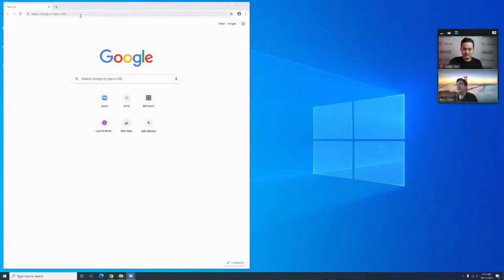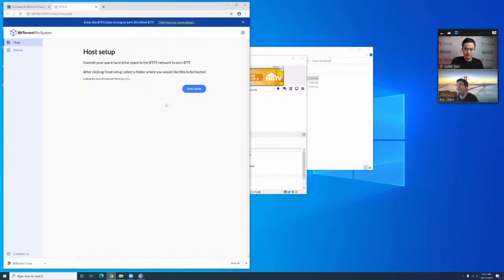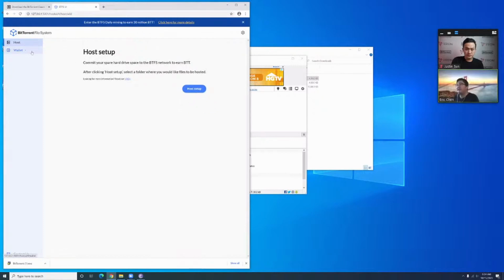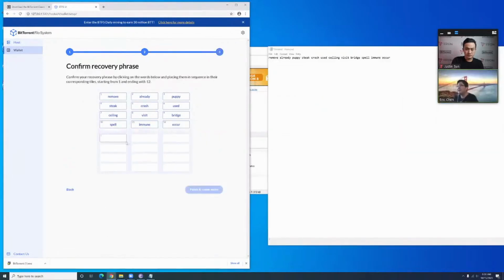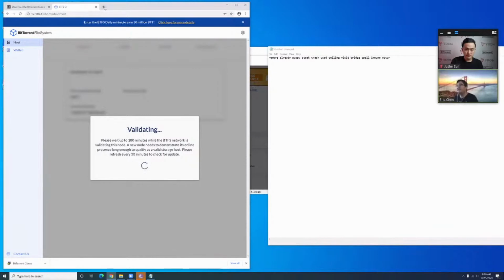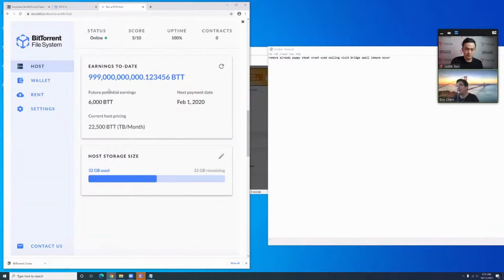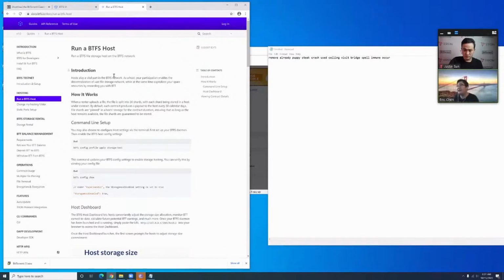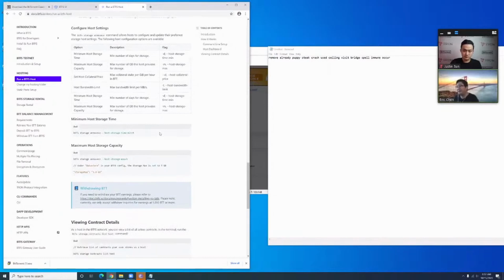How to BTFS under 10 Minutes